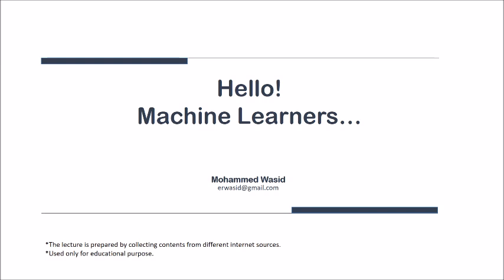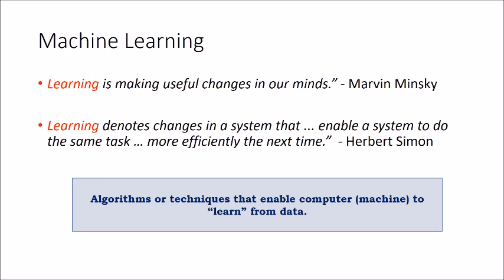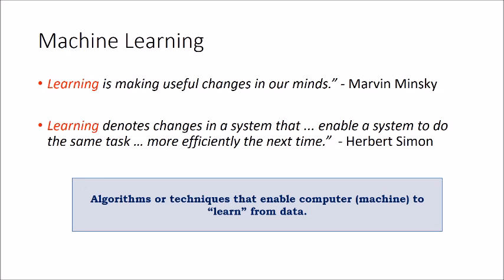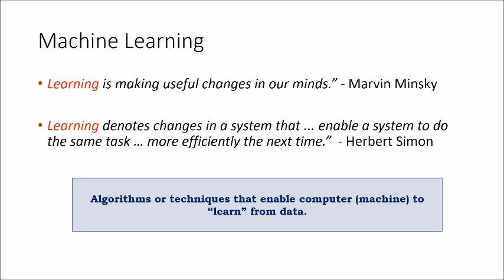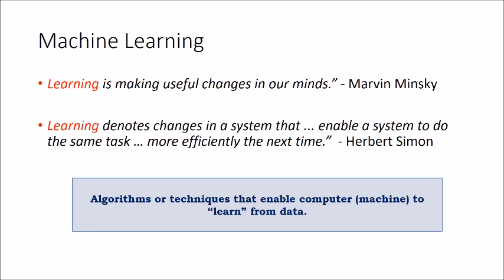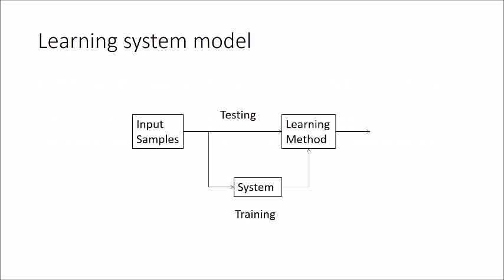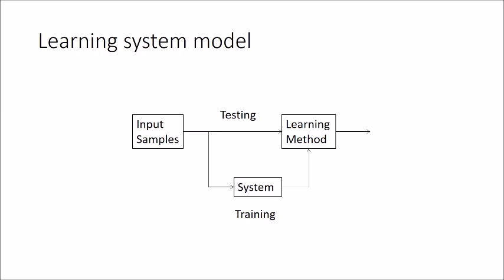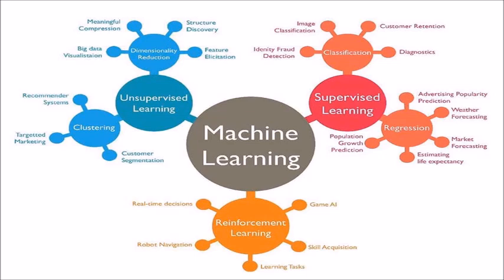CSE Machine Learning Introduction Part 1 By Mr Mohammed Wasid